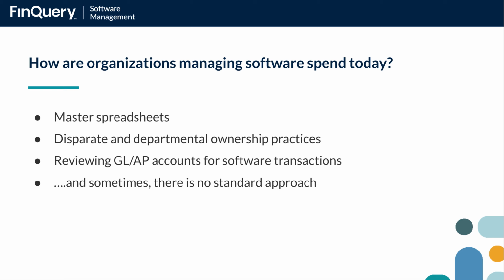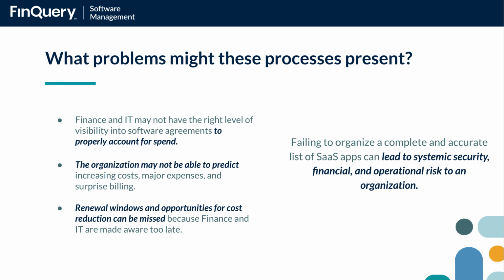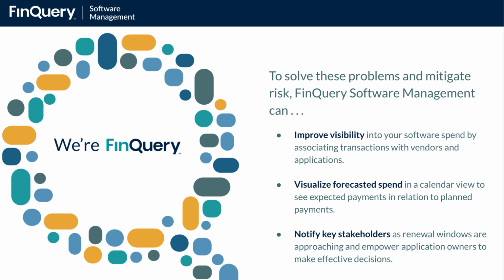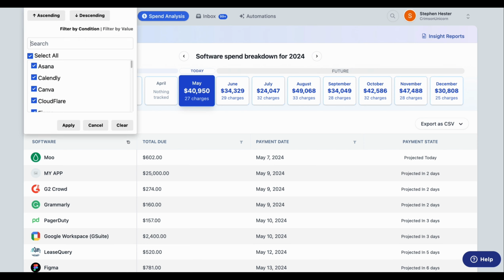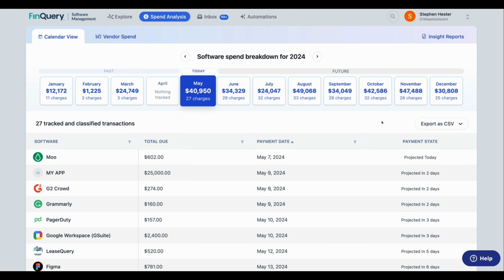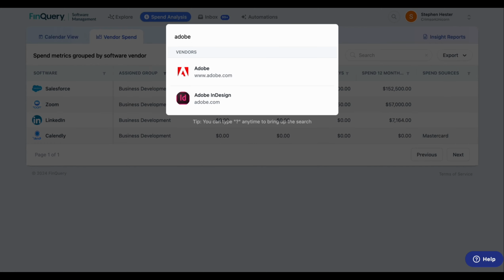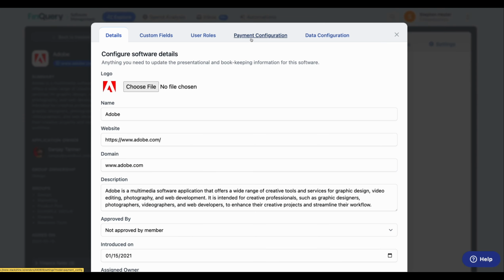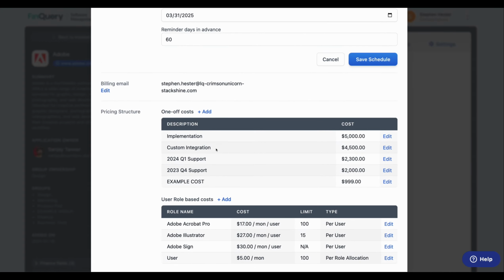Use Case 3: Forecast Spend for Software Subscriptions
Forecast Spend for Software Subscriptions
SaaS ranks among the top three expenses for an organization and continues to grow by 15-20% annually. Typically, IT is aware of only a third of applications used by employees. Here we cover how to view spending, usage, activity, and licenses at the individual and department levels to effectively manage these subscriptions and stay up-to-date on upcoming payments.

Without a Software Management solution:
Finance officers lack visibility into contract negotiations, a complete inventory of software, and insights on how contracts might increase cost over time
Contracts can be structured in a multitude of ways, posing complications in creating an easily trackable sheet
Department heads may overspend the allocated budget on necessary software and growing businesses may see unforeseen material increases in software costs

With a Software Management solution:
View all details related to spend broken out by vendor, calendar, or department
Receive renewal notifications for each vendor
Identify how your vendors are getting paid
Receive Shadow IT notifications

Stephen Hester, Lead Solutions Engineer
Stephen is the Lead Solutions Engineer for FinQuery. Stephen has brought in his experience as a Solutions architect for SaaS applications to support FinQuery’s Software Management solution.

Jason Parker, Solutions Engineer
Jason is a Solutions Engineer at FinQuery. Prior to joining LeaseQuery, Jason worked in the audit practice at KPMG, serving clients in both the public and private sectors in a wide array of industries.